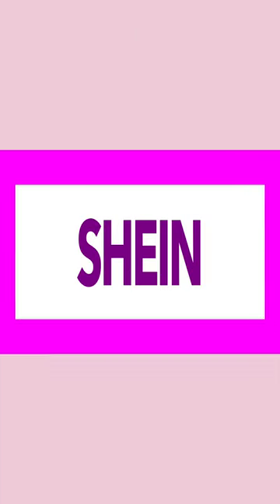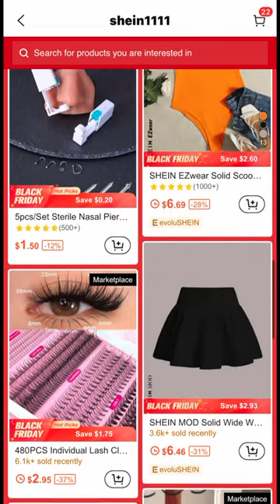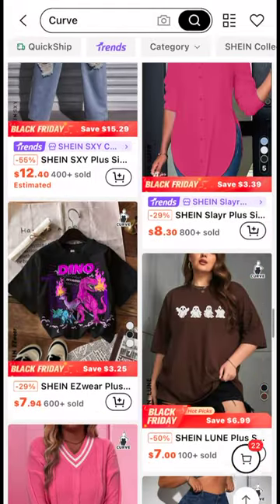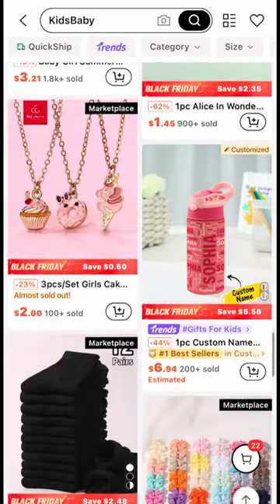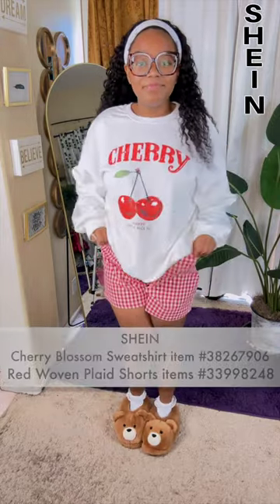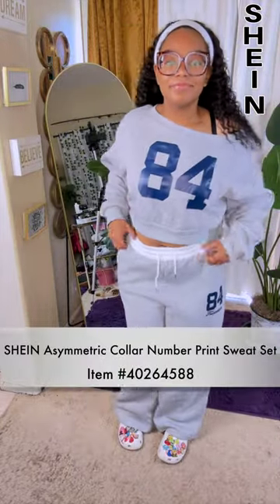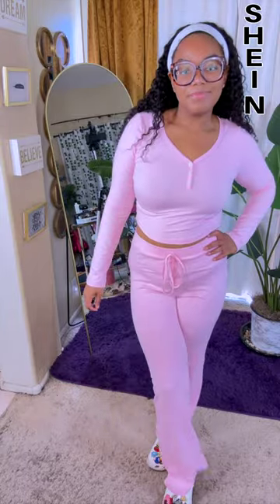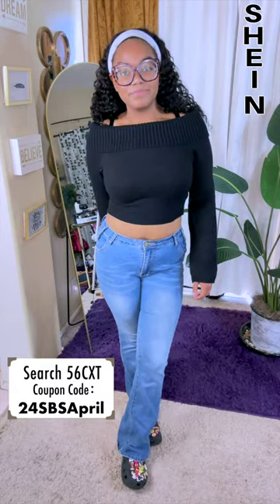90% OFF! SHEIN HUGE EARLY ACCESS BLACK FRIDAY SALE TRY-ON UP TO 90% OFF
Stay savvy, shop SHEIN by Searching【56CXT】in the search bar and use coupon【24SBSApril】for UP TO 90% OFF!

WRITE OR SEND US LOVE GIFTS TO:
Muffinismylovers

SOME OF MY FAVORITE SITES